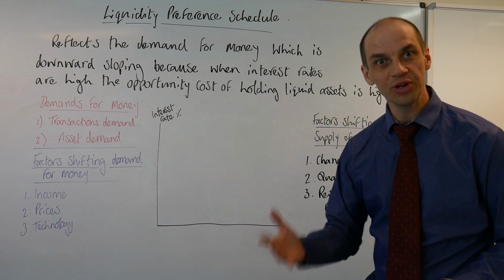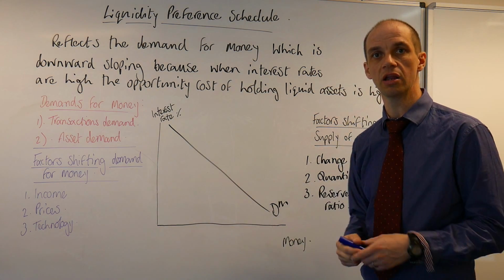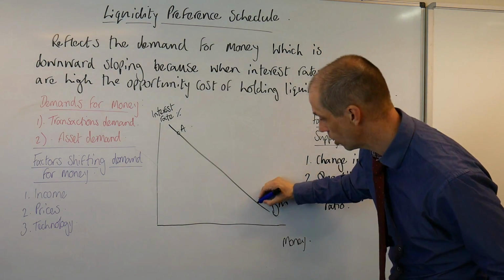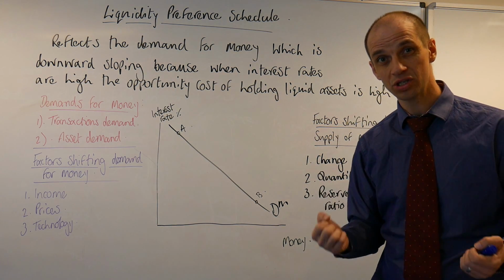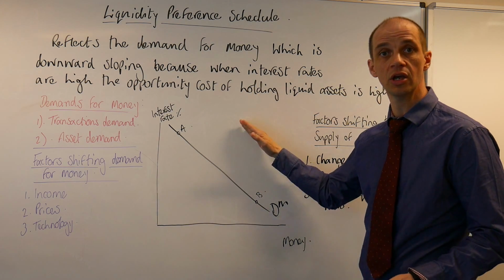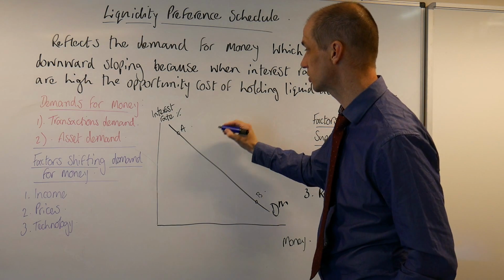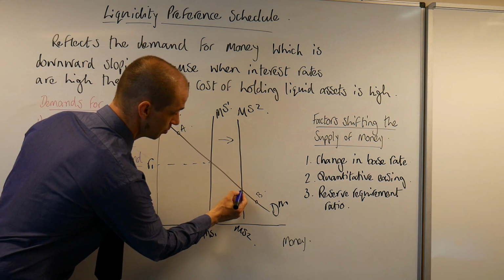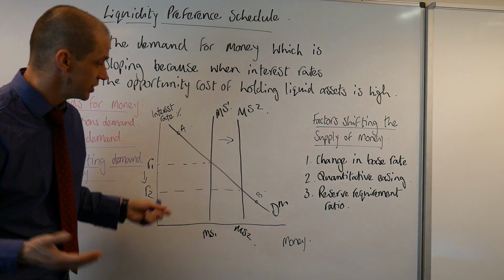Liquidity Preference Schedule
This video looks at the liquidity preference schedule; why it is downward sloping together with the factors shifting both the demand for and supply of money.